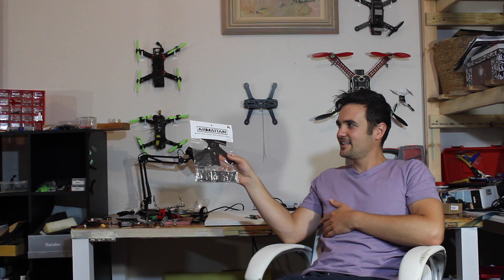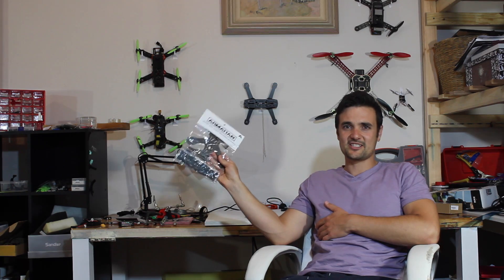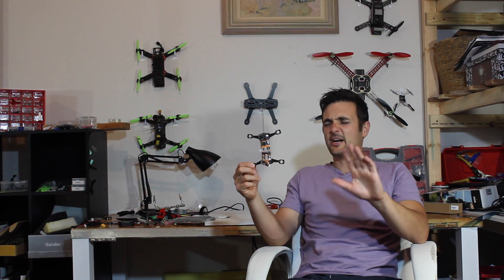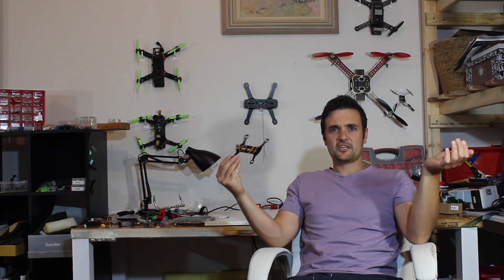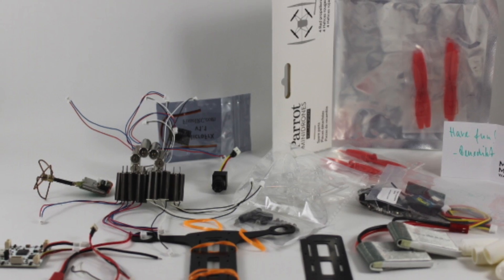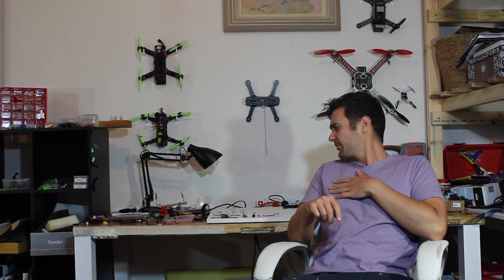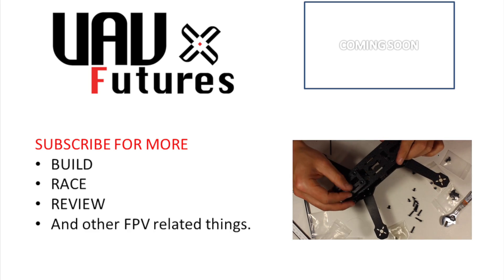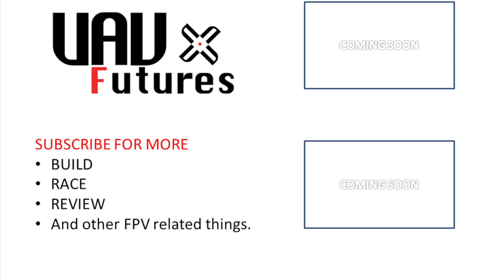UAVFUTURES November channel Update 2015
Update on things to come.

F14B -ARMATTAN review and build
How to build the ultimate micro quad video
Cheap and hassle free DVR recording
Drastically improve your FPV feed when flying